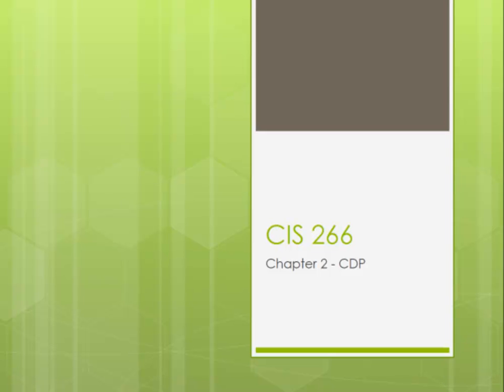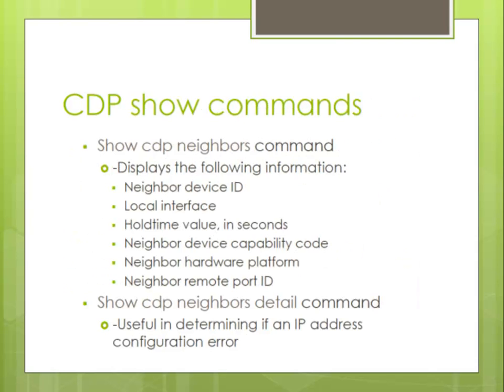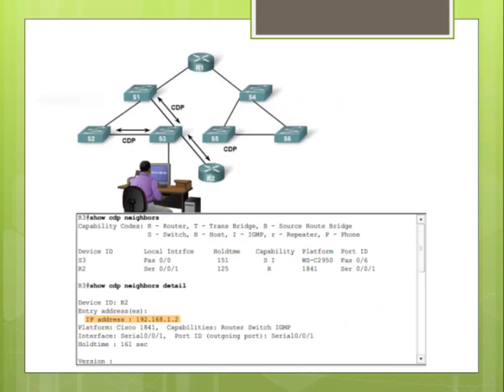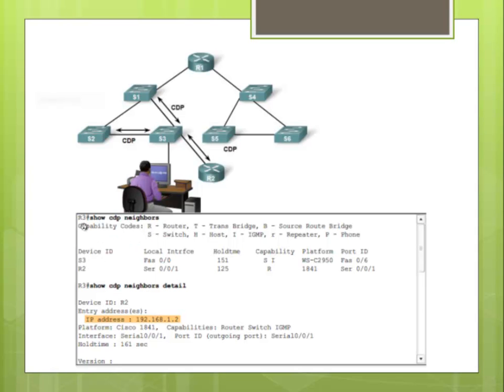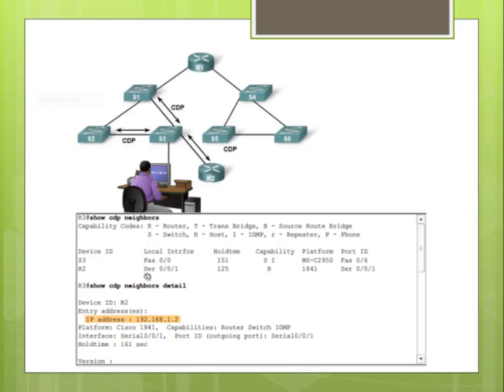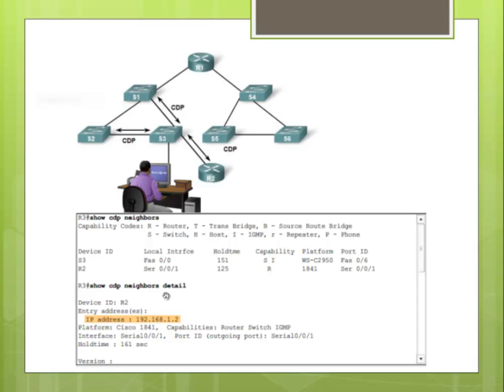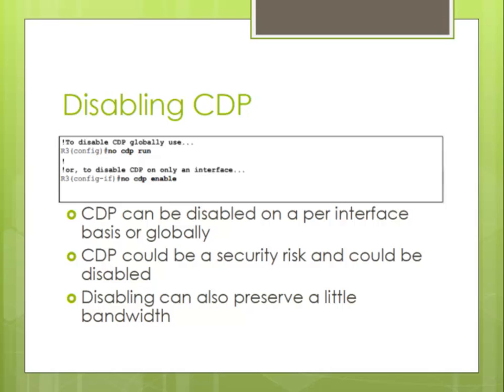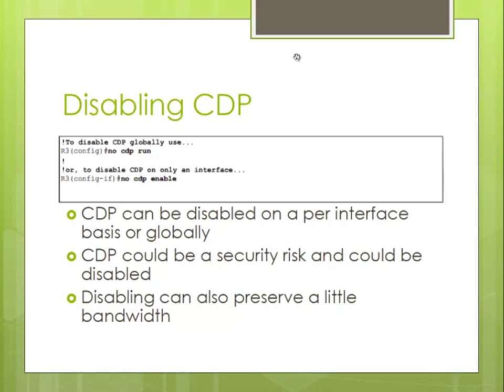Cisco Discovery Protocol - CDP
This video covers CDP